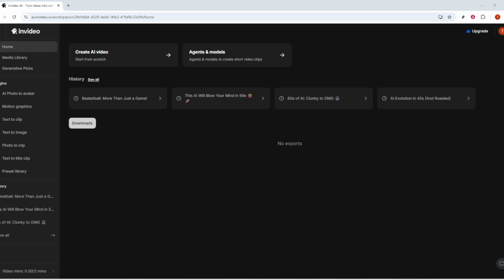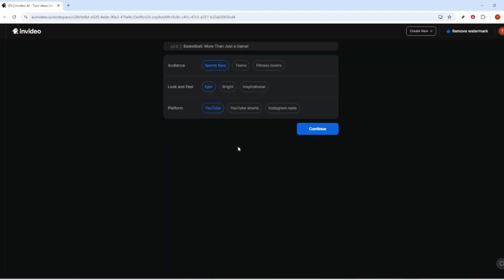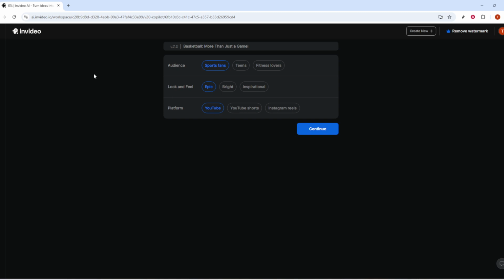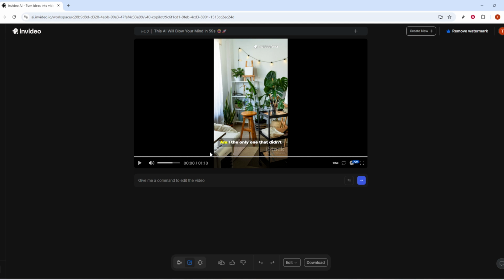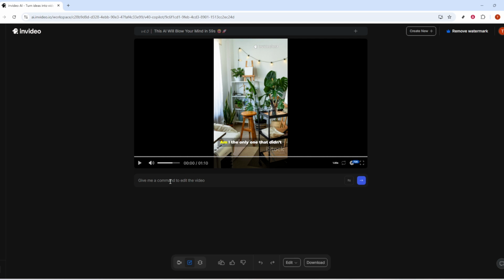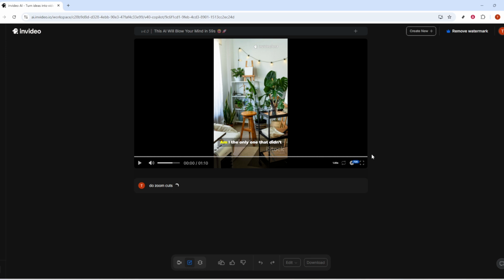How To Do Zoom Cuts In InVideo (Quick Guide)